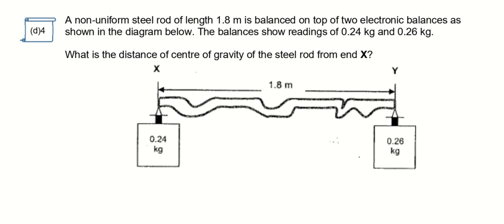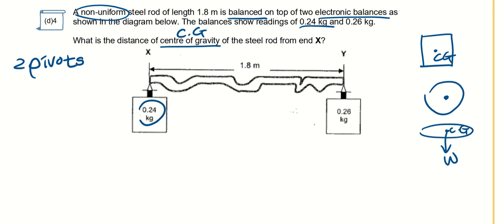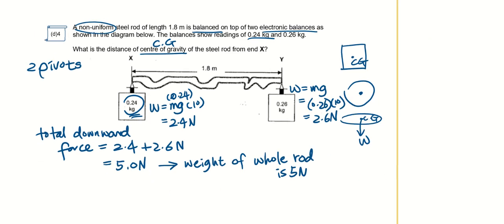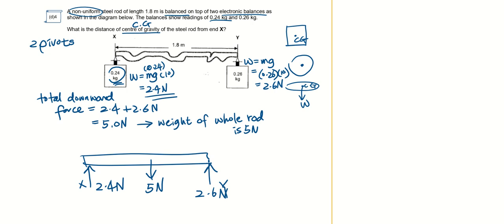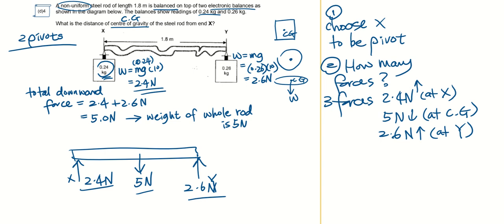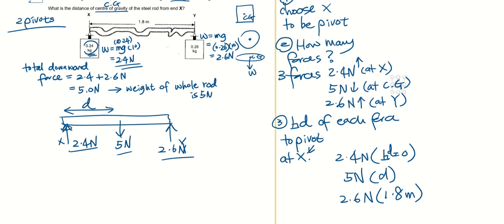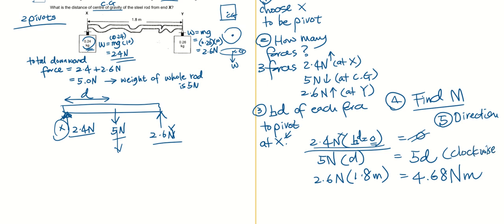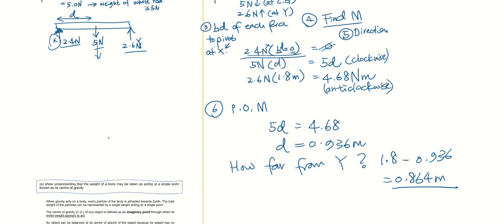Moments Notes d4 solution video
2 pivot moments question